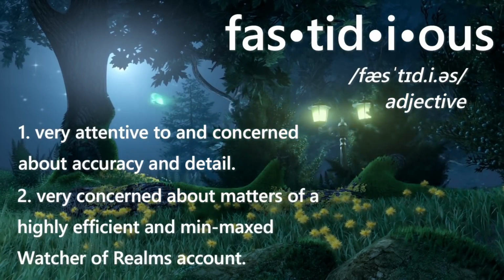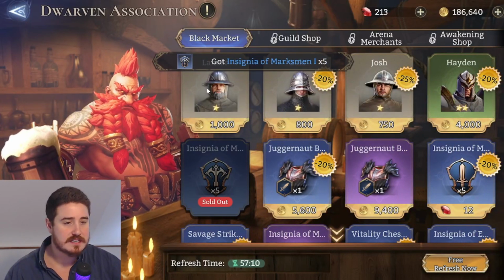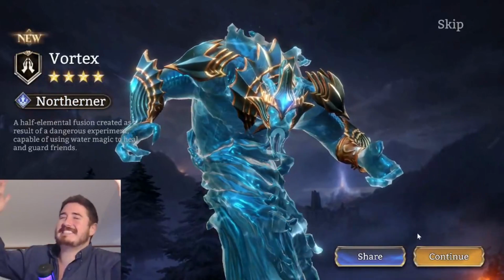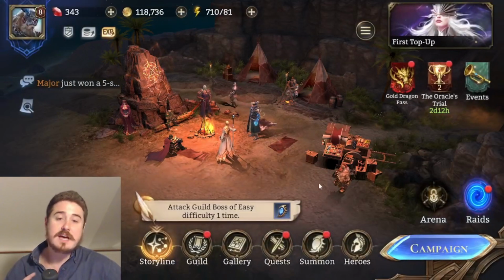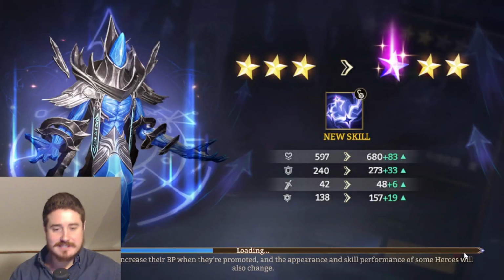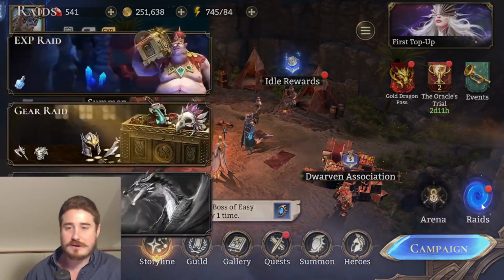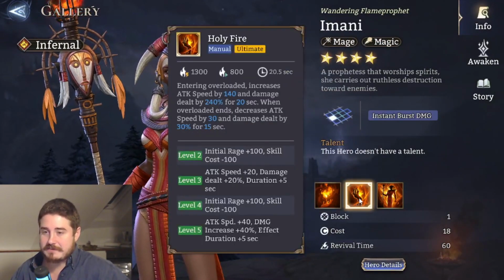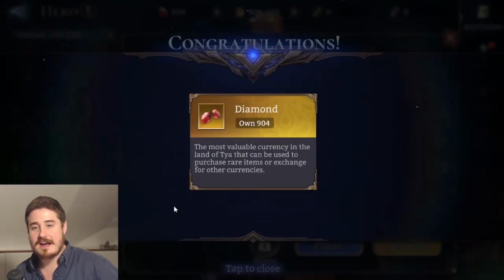The GRIND Begins - 62 Newbie Pulls + LEGGO on First Day! || DAY 1 F2P (PART 1) || Watcher of Realms